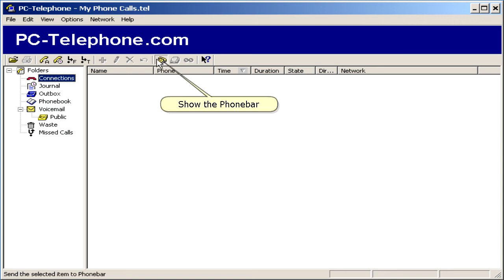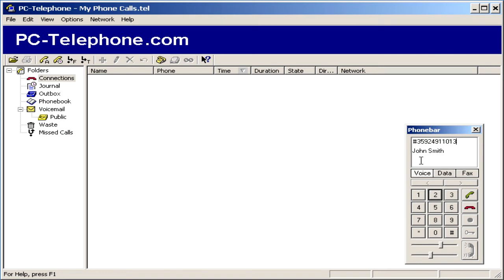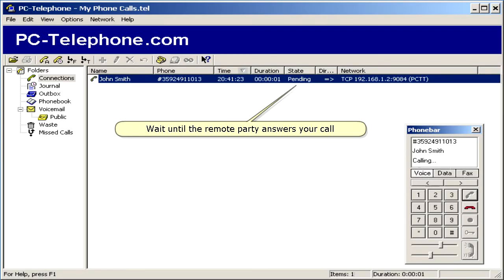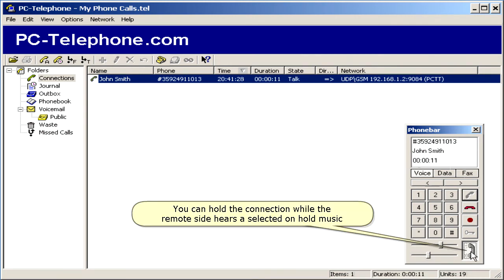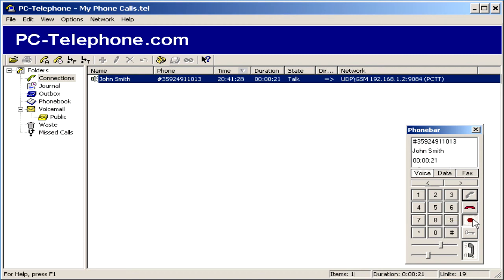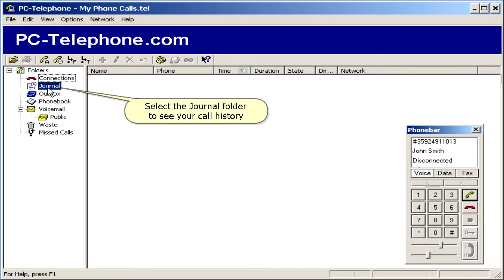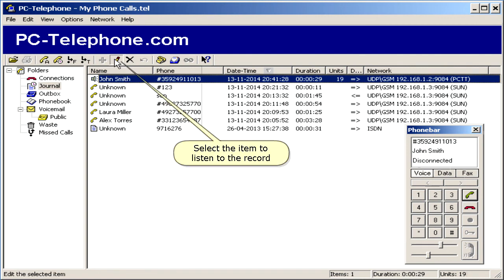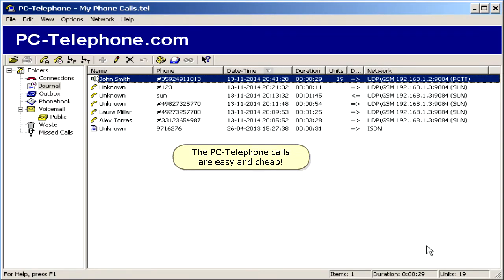Cheap VoIP Calls Tutorial PC-Telephone Recording ISDN Software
Use your PC to make cheap phone calls over Internet or ISDN with audio recording conversation. Video tutorial.